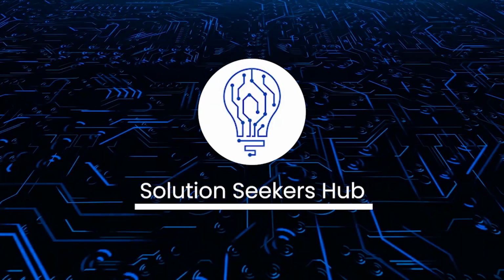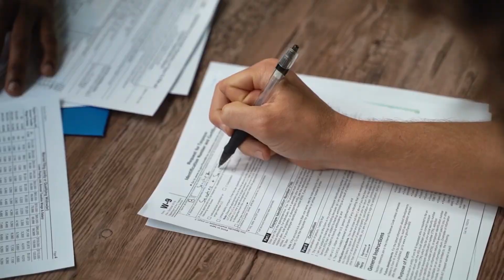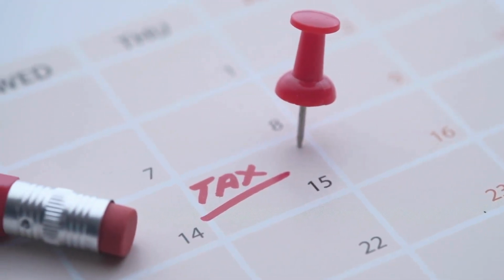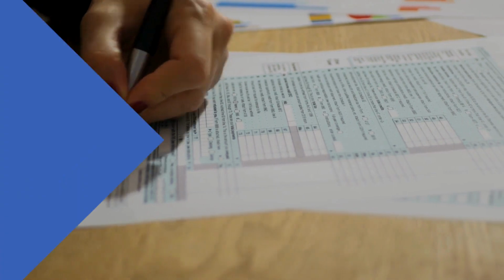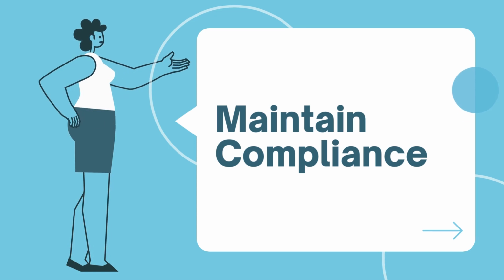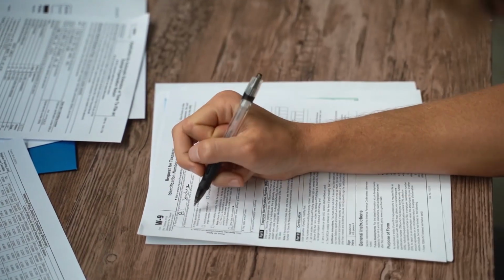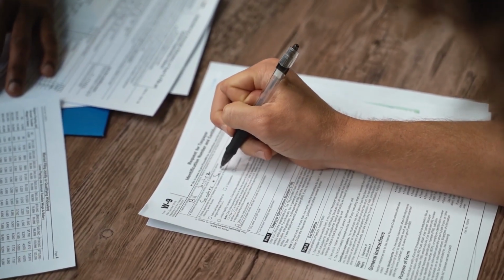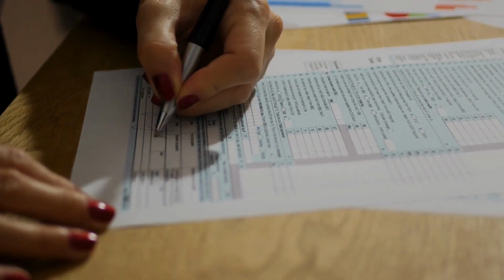How To Change An LLC To An S Corp (Step-By-Step Tutorial) (2024)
In this step-by-step tutorial, learn how to convert your Limited Liability Company (LLC) to an S Corporation. Making the switch can have significant tax benefits and liability protections for your business. Follow along carefully as we guide you through the process of changing your LLC to an S Corp, ensuring you have all the information you need to make this important decision for your company.